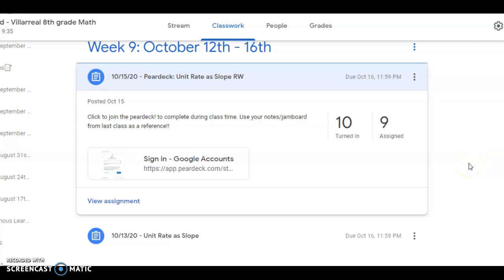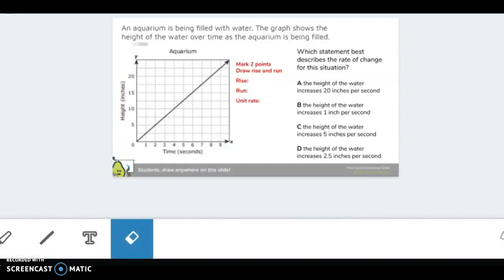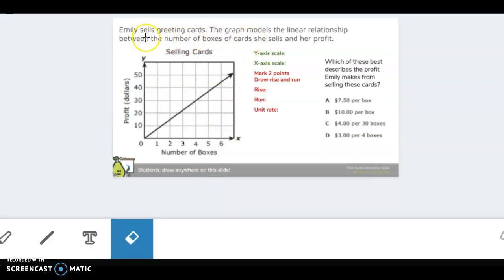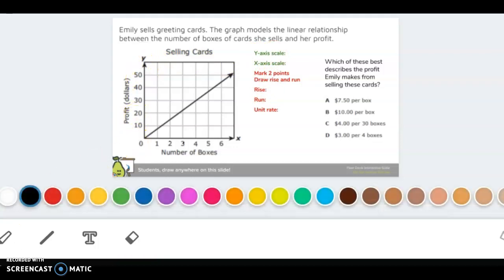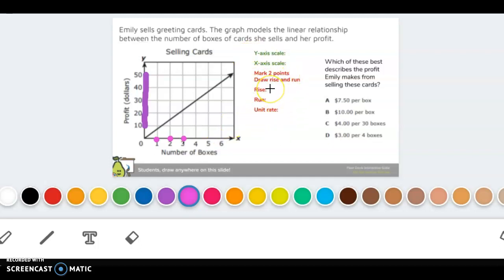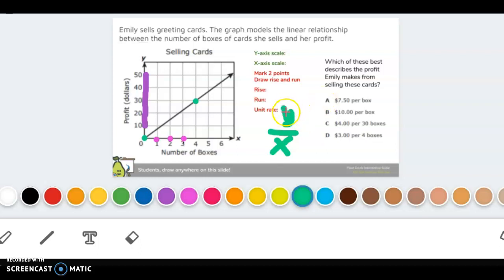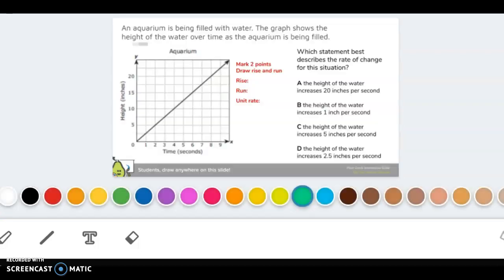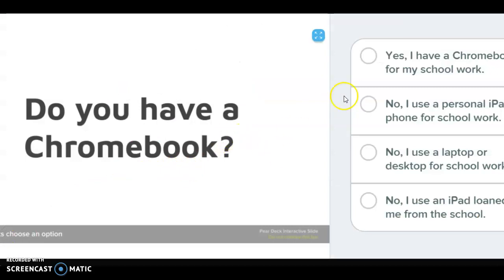10/15&10/16: Unit Rate as Slope RW